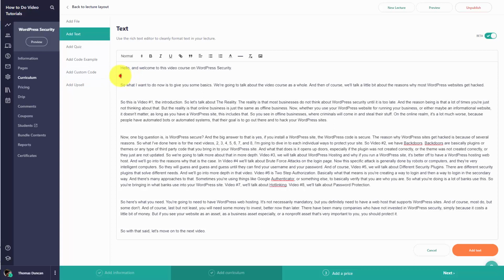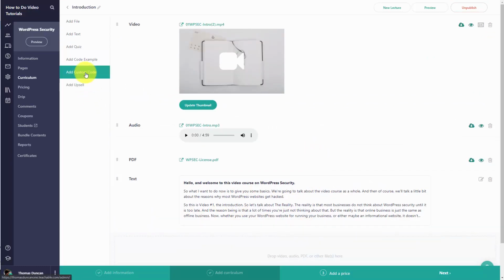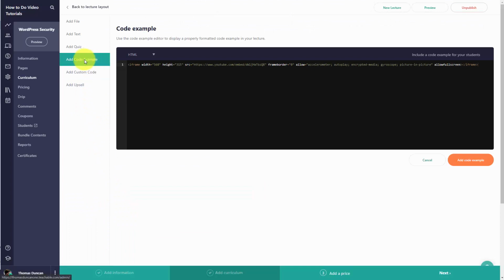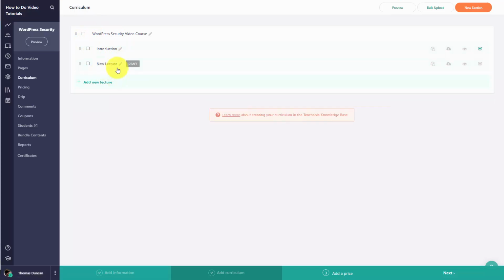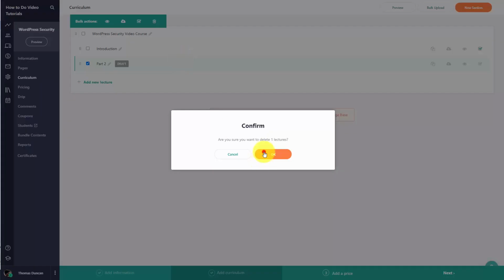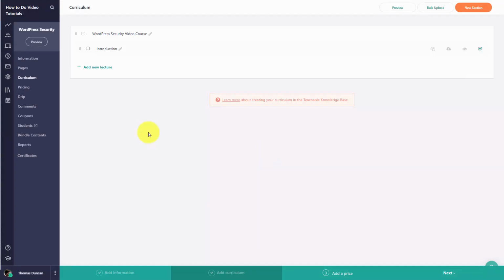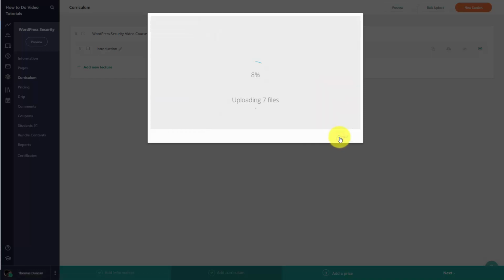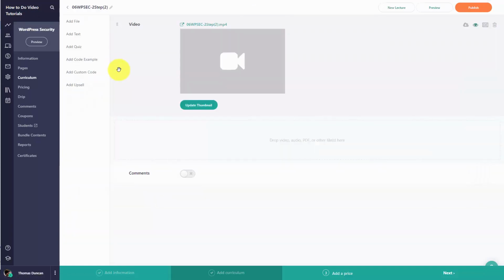16 Adding to Lectures in the Course Part 2 Free Teachable Training Course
Adding to Lectures in the Course Part 2 Free Teachable Training Course